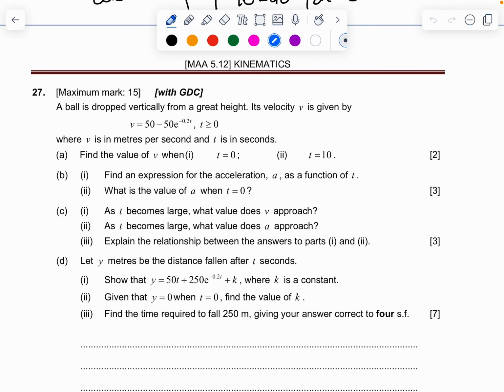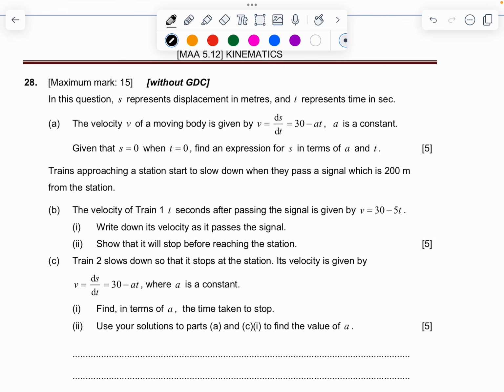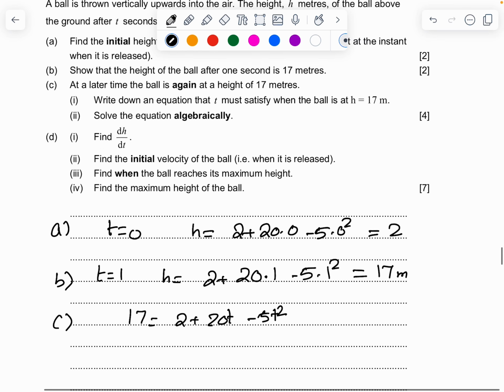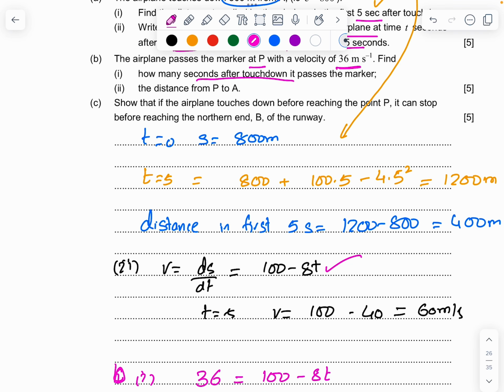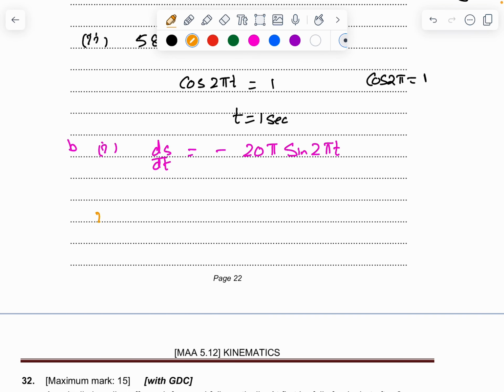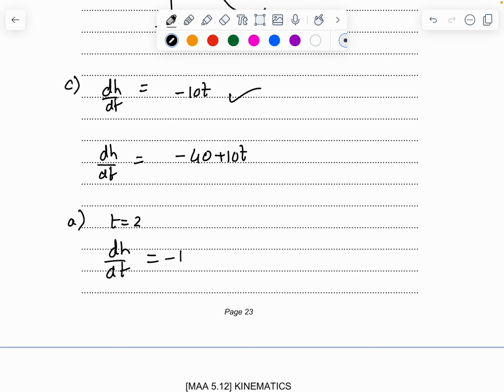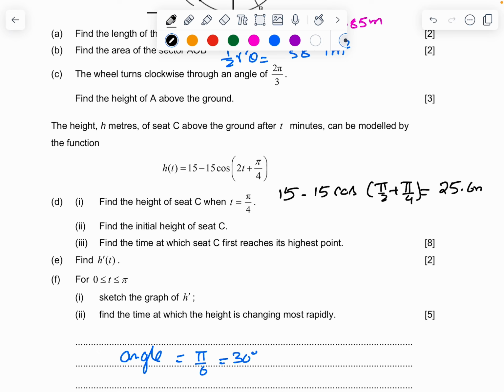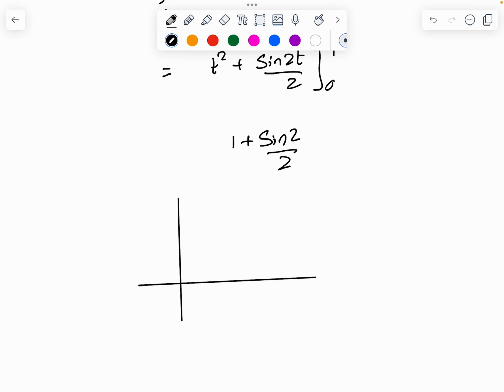Integrals Kinematics IBDP AAHL Part 2